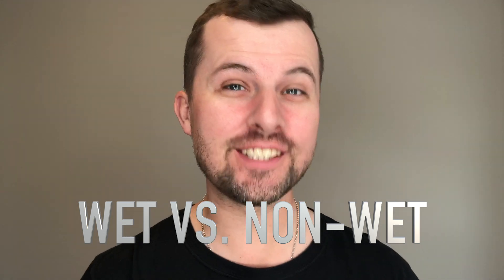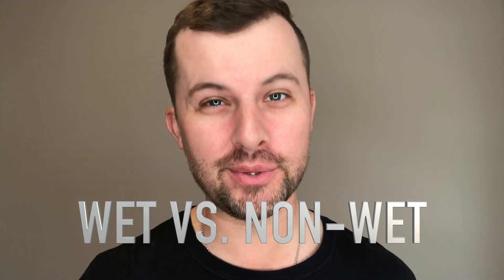3G Thursday | Time to Get WET... Listed!